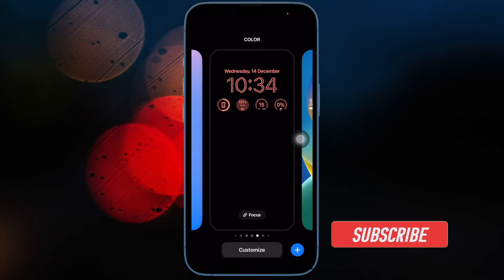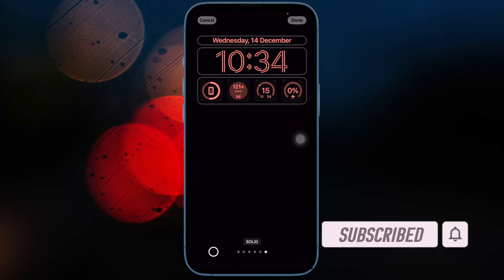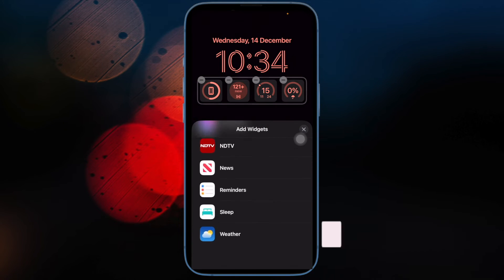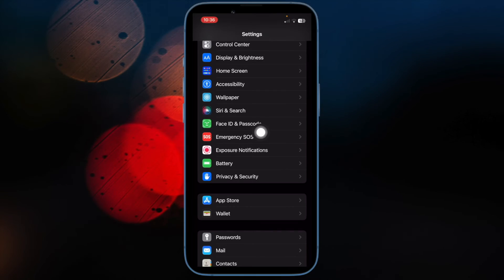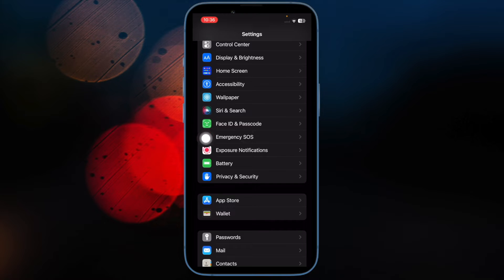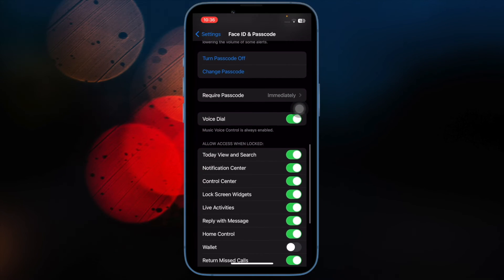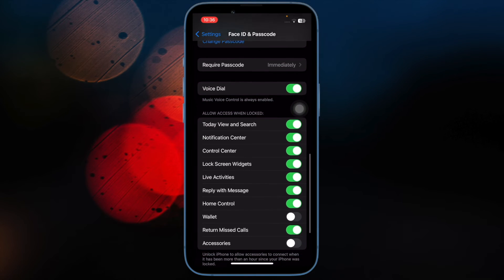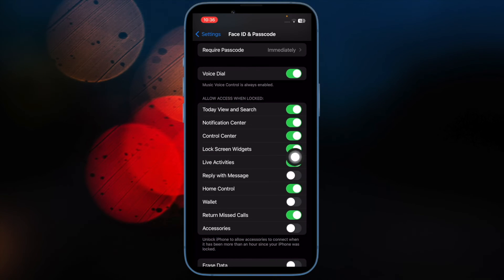How to Disable "Reply With Message" on iPhone Lock Screen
Do you know that you can disable the ability to "Reply with Message" when your iPhone is locked? Watch this video to learn how to prevent anyone from replying to a message from the iPhone Lock Screen.